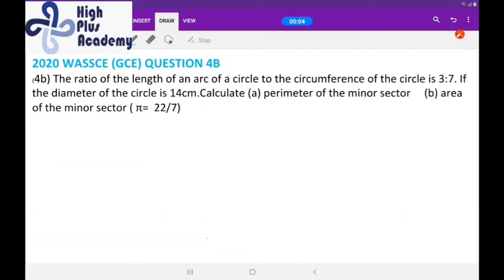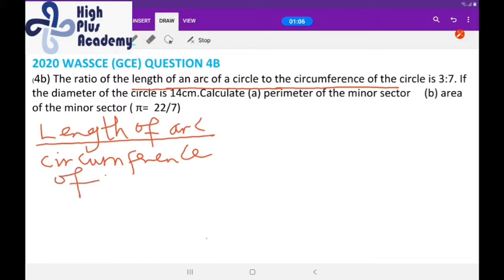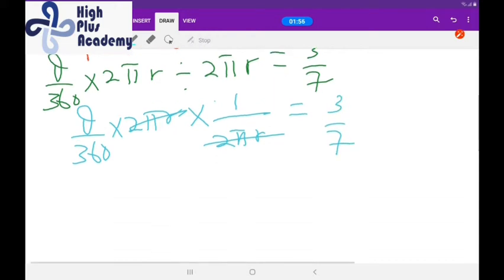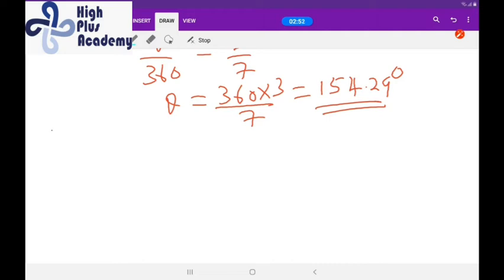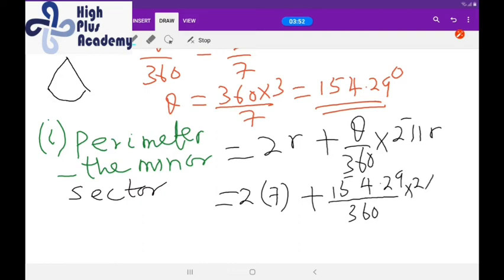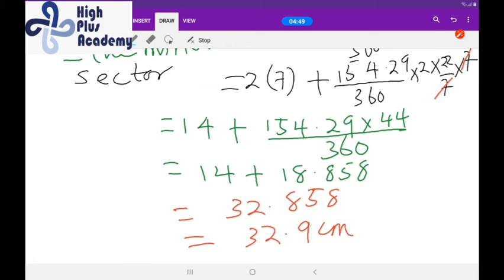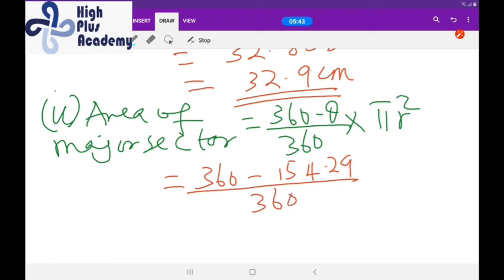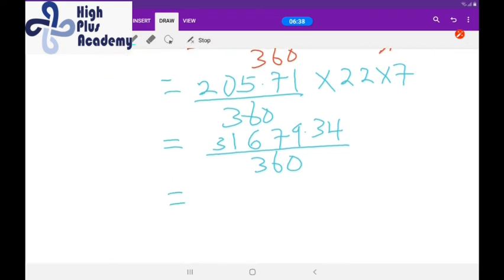Questions on solid mensuration( length of arc , circumference of a circle and sector)2020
This video shows solving questions length of arc involving circumference of a circle and sector)